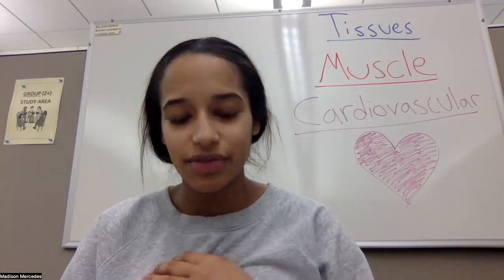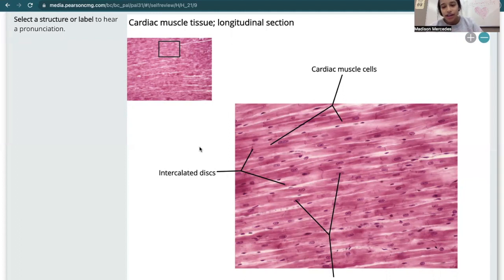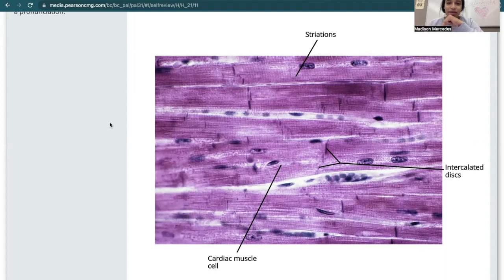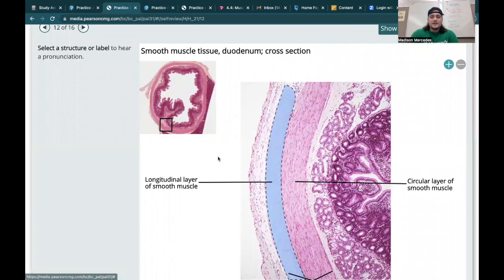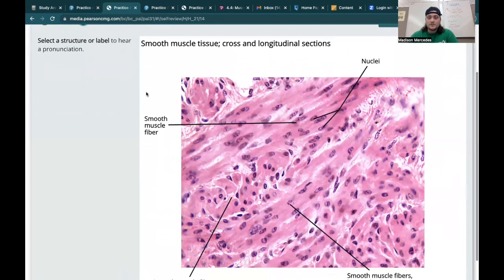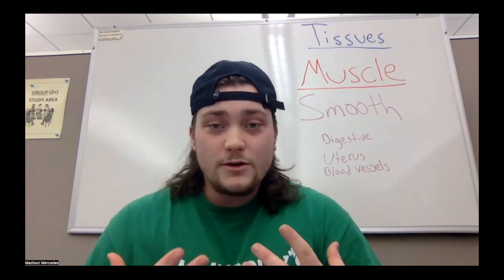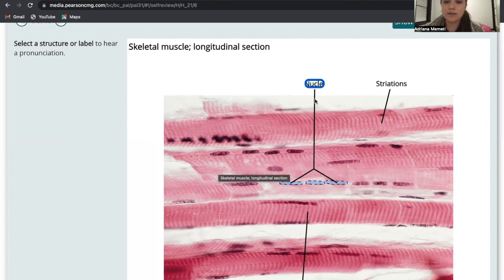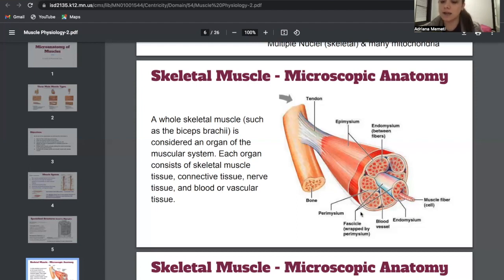Anatomy & Physiology 1 Extra Credit (Muscle Tissues)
Cardiac, Smooth, Skeletal Muscle Tissue